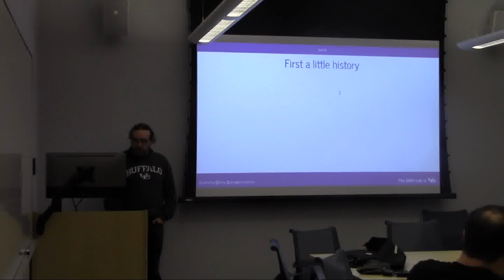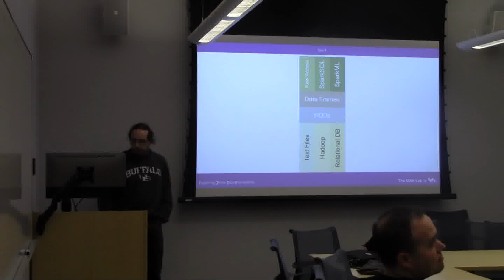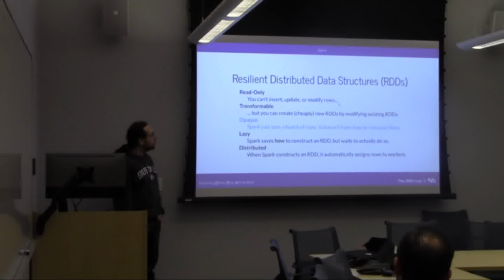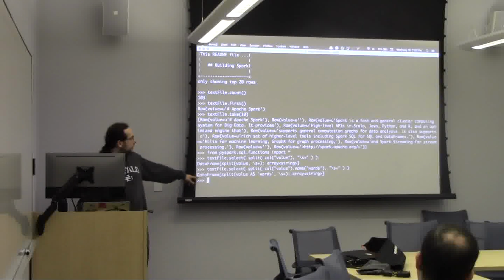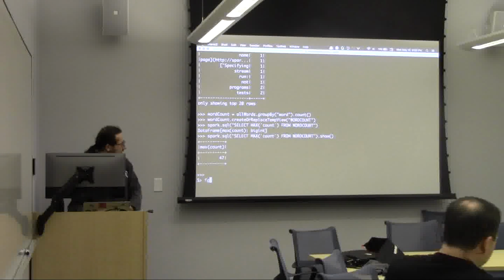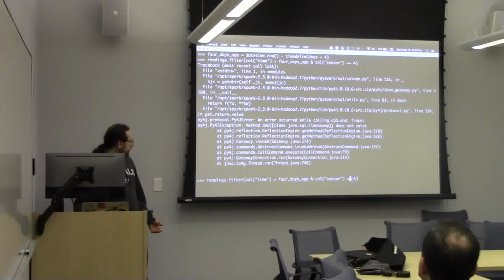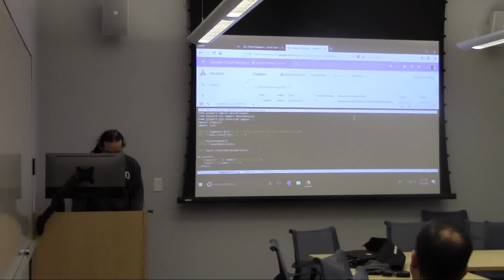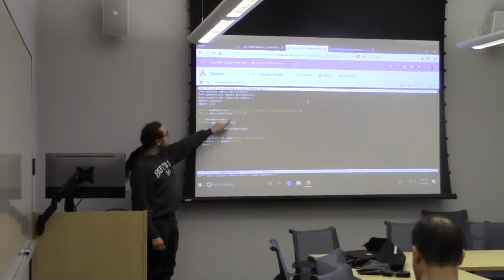Sparks Make Fire, Let's Play with Spark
You've heard of it. Spark. That latest data processing tool that's supposed to replace SQL, databases, and all that jazz. This month, Oliver Kennedy (@xthemage) guides you through some Spark basics: What is Spark? How do you install it? How do you use it (with python), and what exactly can you do with it?

Recorded 5/16/2018